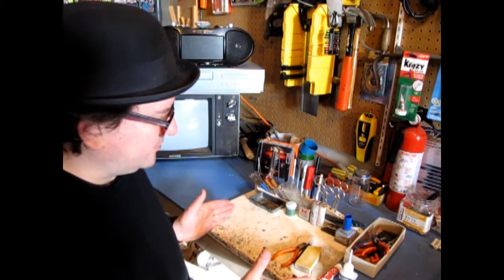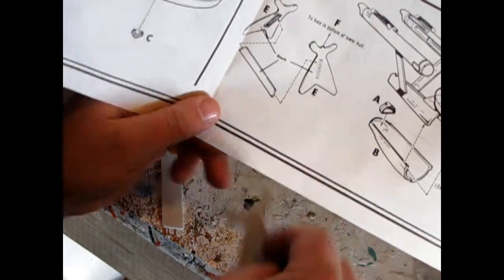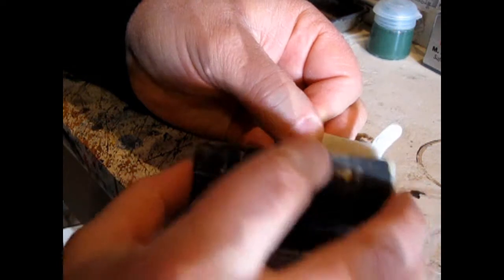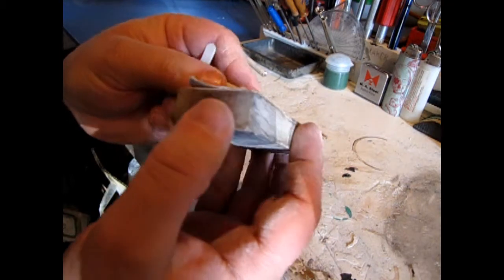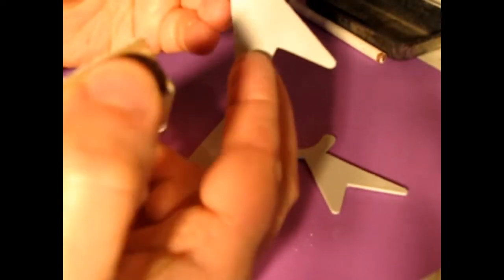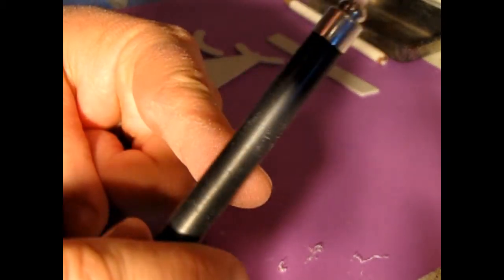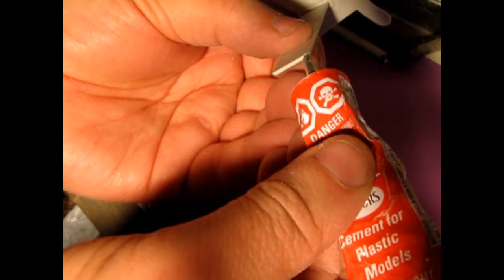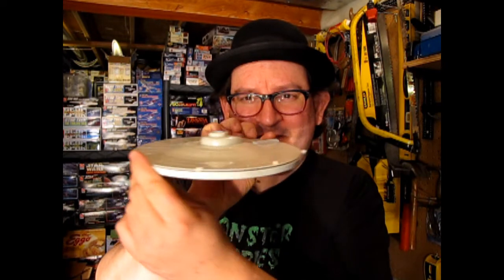Let's Build the AMT U.S.S. ENTERPRISE Kit 6676 - Part 2 - Building The Stand - A How-To Video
Today we work on the stand for our model. Without a good stand...how will your model stand up?

In this video series, I will show you how to build the AMT U.S.S. ENTERPRISE Kit 6676. This video is Part 2 in the series and it deals with building the stand for our starship. This is a How-To Video. Welcome to part 2 of our build of the 1983 AMT U.S.S. ENTERPRISE model kit.

In this video, I will show you my collection of tools that I am going to use to build this model kit.  If you follow my directions in this series, you can learn the skills I developed to help you build your model kit for strength and durability.

Video Chapters :

0:00 - Introduction to our Let's Build the AMT U.S.S. ENTERPRISE Kit video series
1:05 - A look at my old hobby work table and my hobby tool carrying box
1:37 - Opening up the kit and getting our parts
2:14 - Removing the parts from the parts tree
2:52 - Dry fitting the parts to understand how they fit together
3:58 - How to remove the flaws from the stand pieces
4:49 - The principles of cross-sanding and how to cross-sand
7:11 - Removing the parts tree attachment points for better fitting parts
9:14 - Re-examining our stand and sanding with finer sand paper
11:59 - How to clean up the remaining seam lines
14:49 - Using our glue to bond the pieces together and aligning the parts
16:58 - An examination of our finished stand
17:48 - Video Wrap-up

There is nothing more important to building your model kit than having a good stand for the ship to sit on. But how do you make the kit supplied stand handle the task? This video is all about perfecting the stand and I will be showing you how to build yours properly.

As this video progresses, we will look at the different types of tools you will need to build your model kits and the techniques needed to do the job correctly.

These steps include removing the parts from the parts tree, dry fitting the parts to understand how they fit together, how to remove the flaws from the stand pieces, the principles of cross-sanding and how to cross-sand, removing the parts tree attachment points for better fitting parts, sanding with finer sand paper, how to clean up the remaining seam lines, using model cement to bond the pieces together and aligning the parts for the perfect stand.

I wish you well in your model building project!

If you like these classic model kits, then the AMT 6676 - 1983 Star Trek U.S.S. Enterprise Plastic Model Kit is perfect for you!

Please show us your favorite hobby tools on our Facebook

You may ask yourself "Where can I purchase the AMT U.S.S. ENTERPRISE model kit?".

If you want to see all of our current model car kits, please